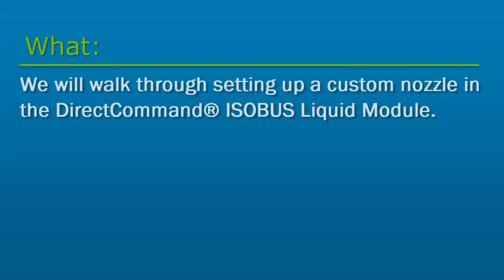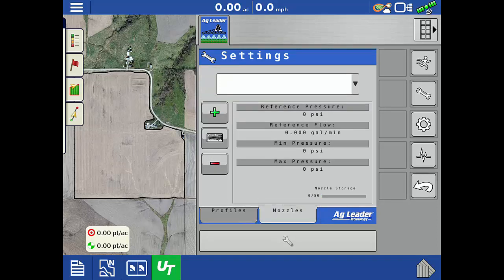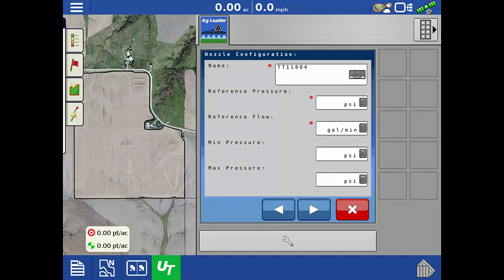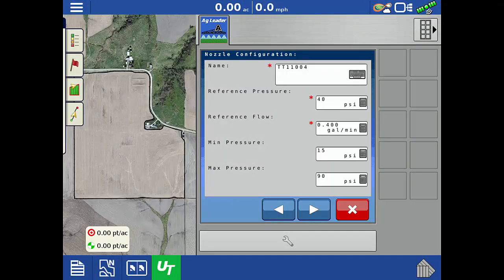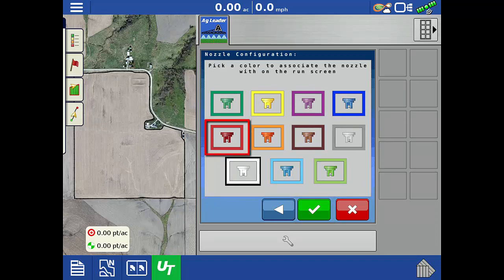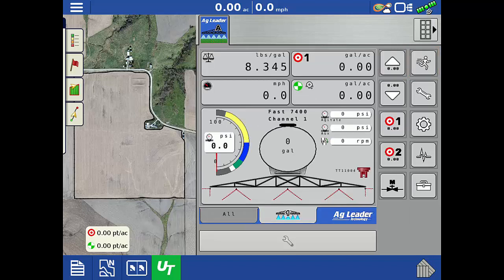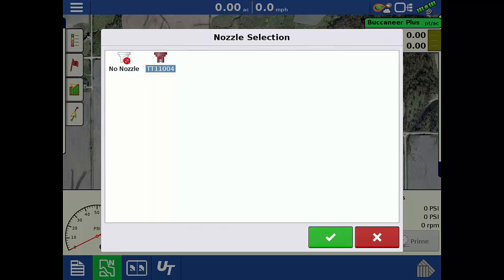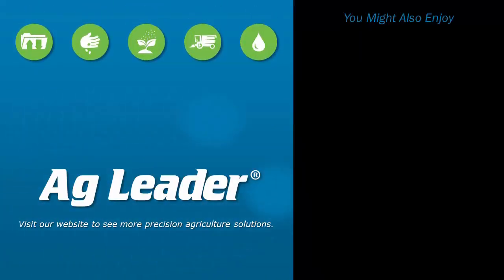DirectCommand® ISOBUS Liquid Nozzle Setup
In this tutorial, we will walk through setting up a custom nozzle in the DirectCommand ISOBUS Liquid Module.